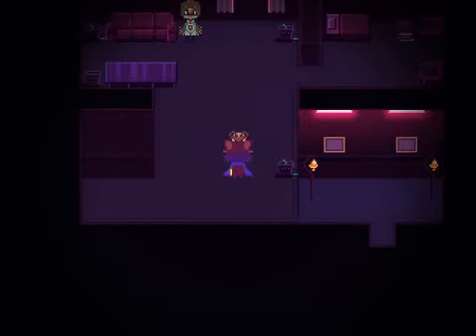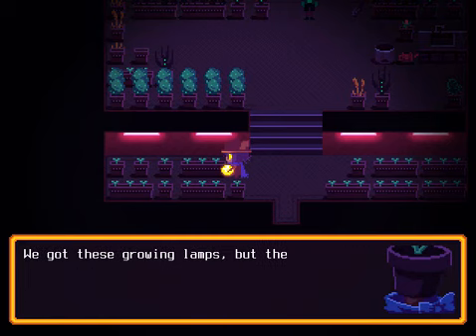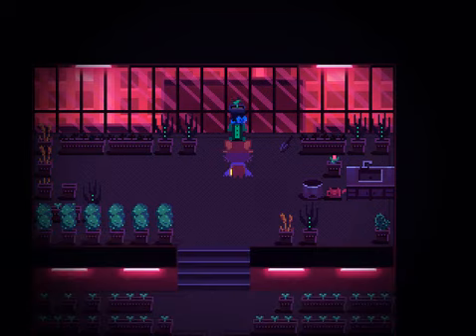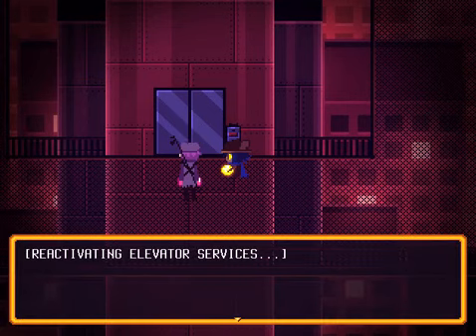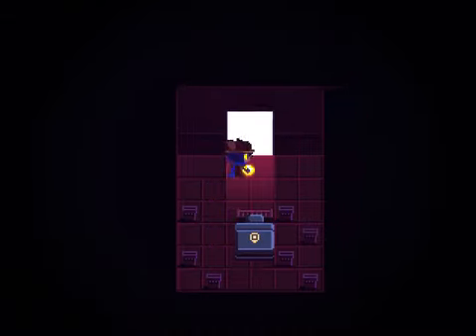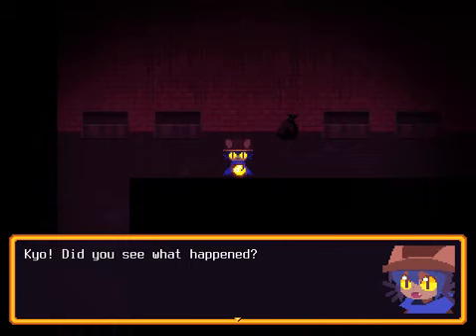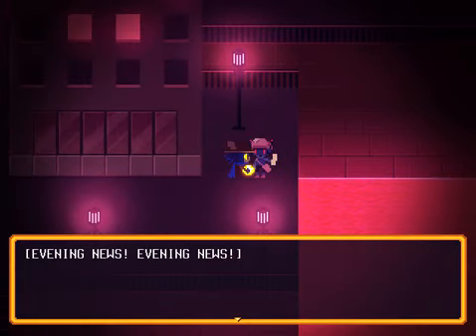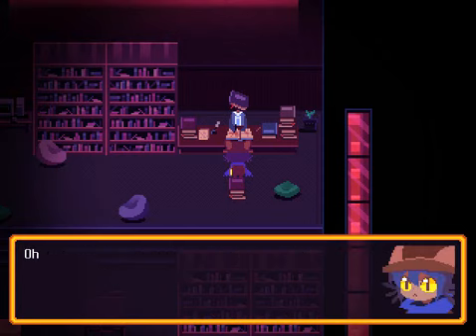Let's Play!: OneShot (Part 5)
Ever wanted to tell me directly what you wanted me to LP whether it be Hetalia or a different game entirely? Well now you can! Check out the link below to tell/check the requests list!:

Here's a discord server if youd wanna chat with me and get more ready updates!!: